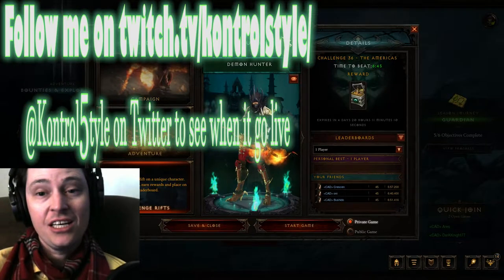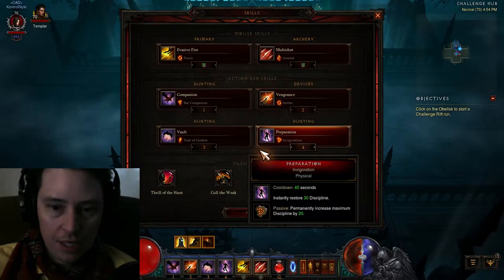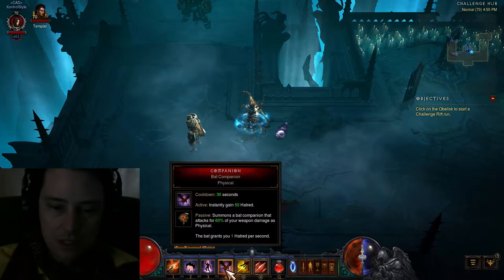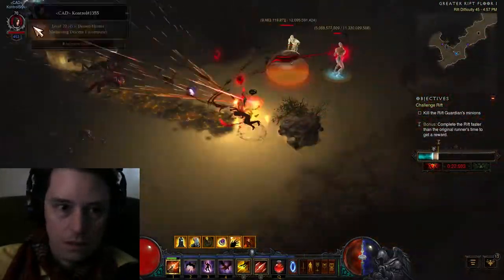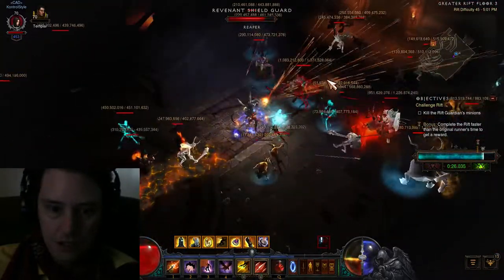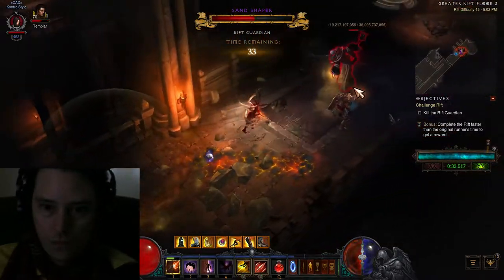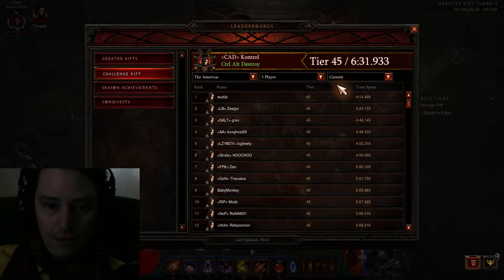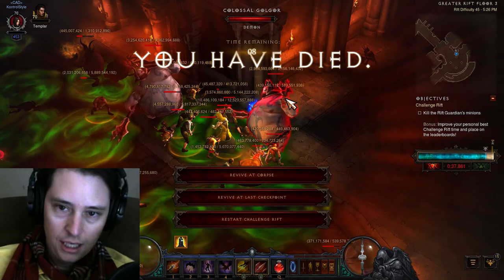Diablo 3 ► Season 13 impossible Challenge Week 36 || Demon Hunter Greater Rift 45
►Game Play At 2:09:00

As you can see it isn't impossible but it wasn't done perfectly. Stand in circles, tumble through mobs to min/max the damage done. use power for the boss, this is a must -- circle plus power equals one dead boss.